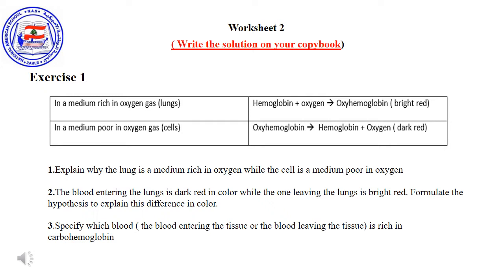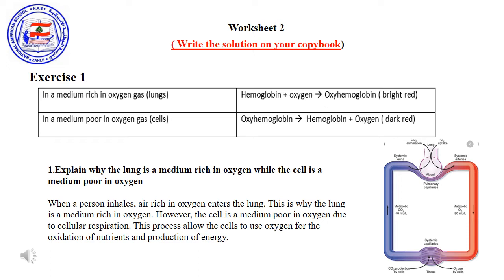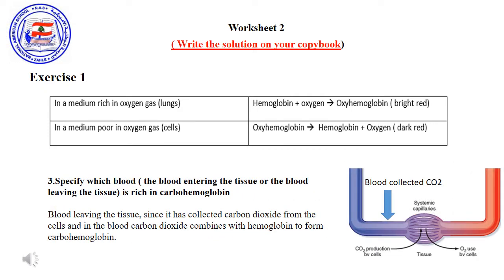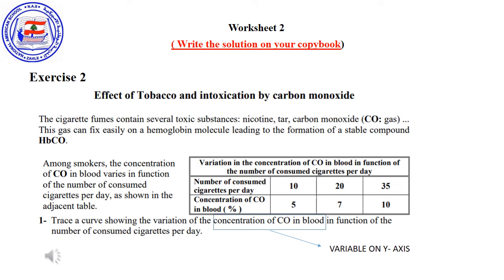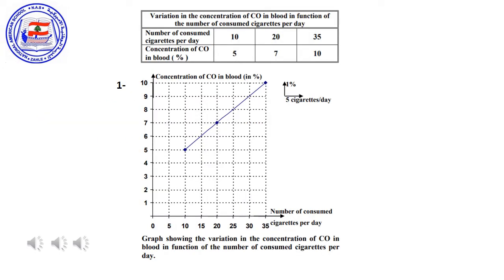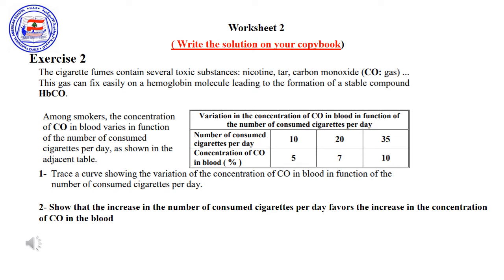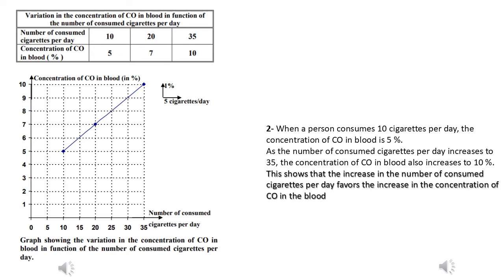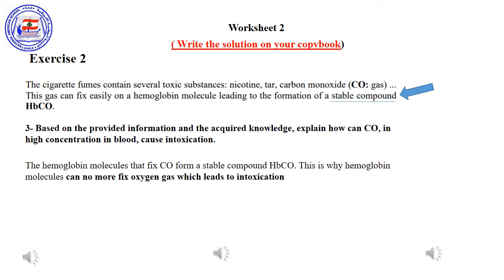Biology Worksheet 2 respiration Wednesday April 15 Mr Elie